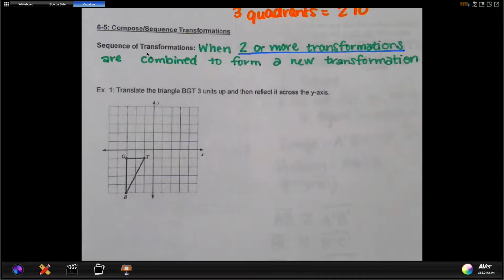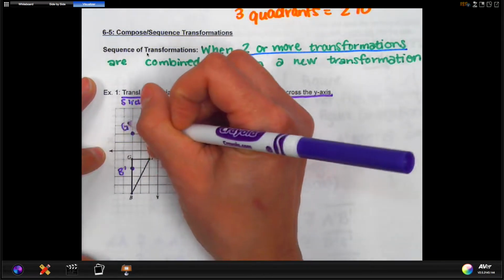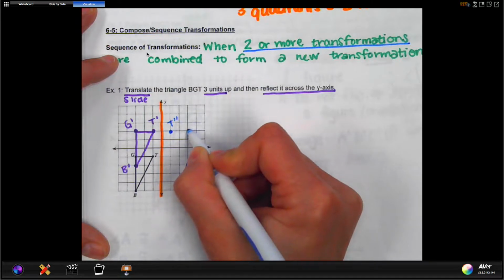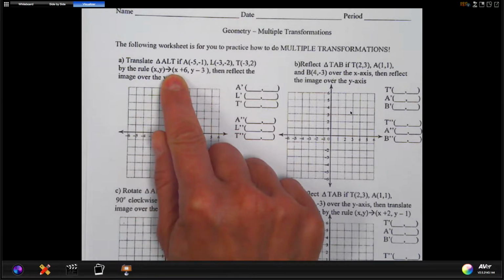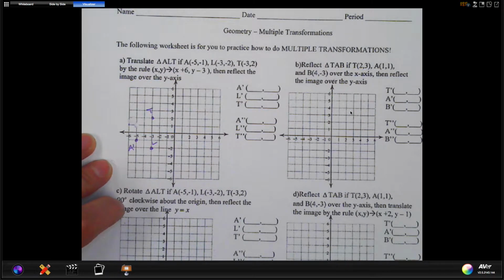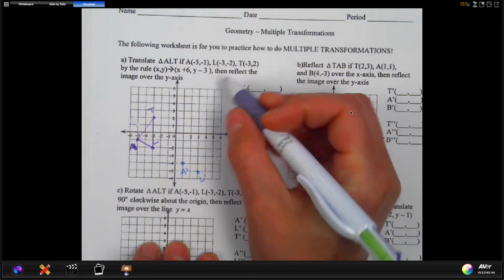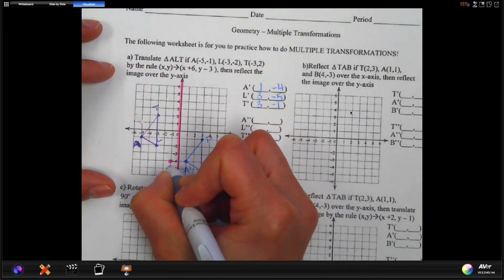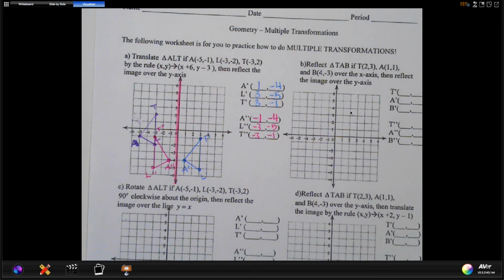Math 8 Sequencing Transformations